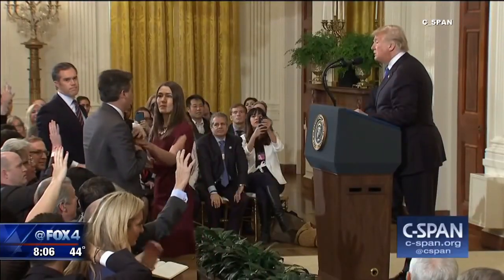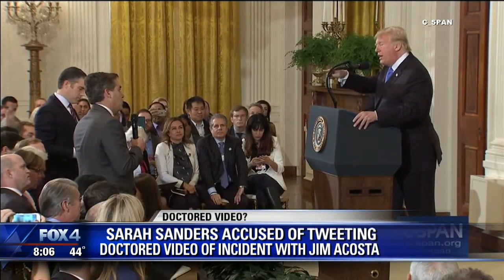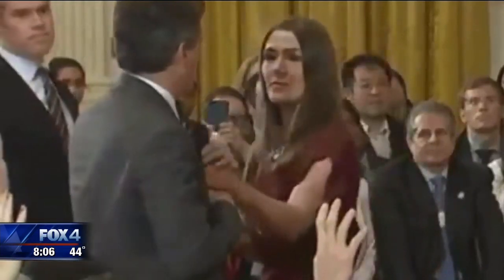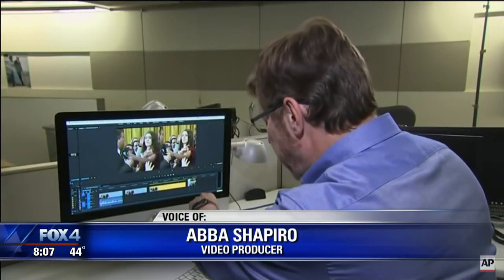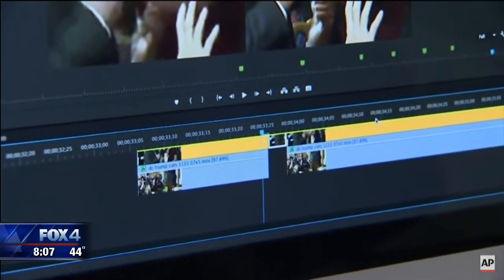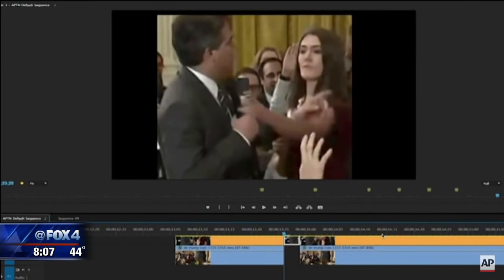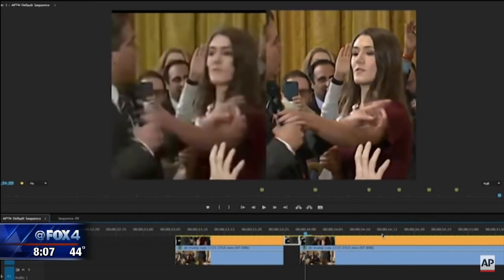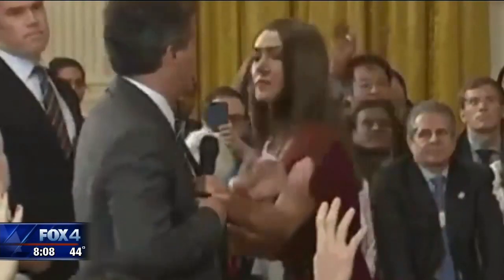White House accused of sharing doctored video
A video distributed by the Trump administration to support its argument for banning CNN reporter Jim Acosta from the White House appears to have been doctored to make Acosta look more aggressive than he was during an exchange with a White House intern, an independent expert said Thursday.